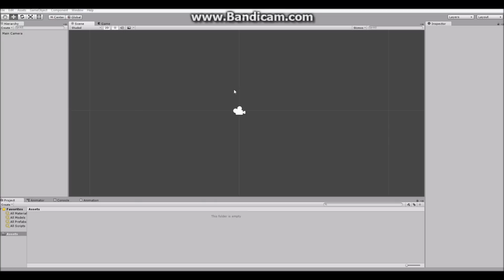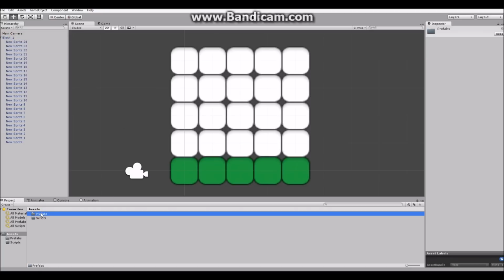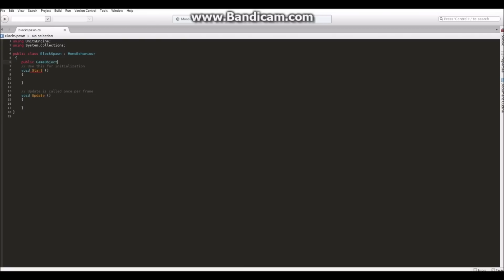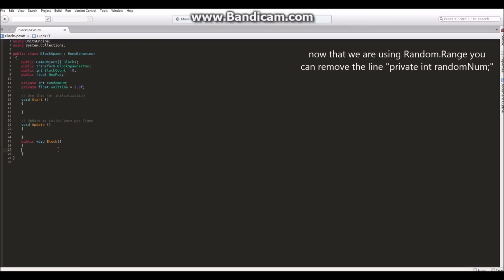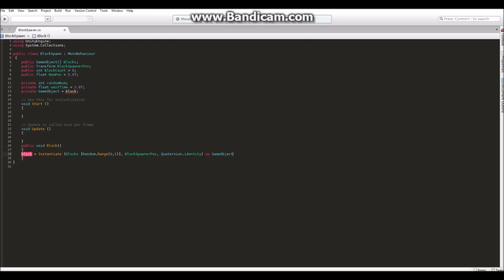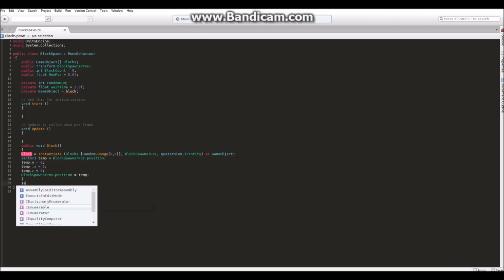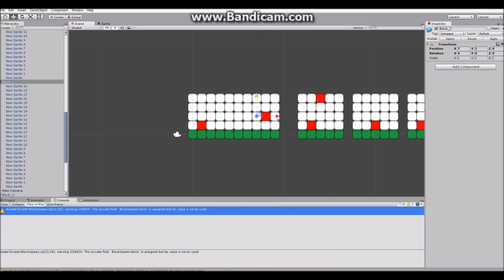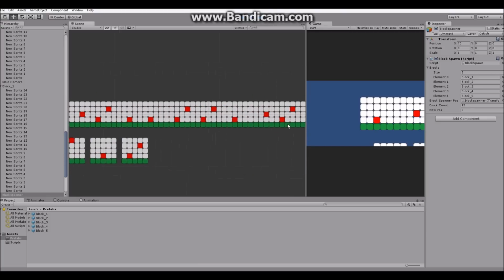Create an Endless Runner using Unity C# (Pt 1) Player Setup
This Video: World set up. Random generation of level.

Next Video: Player Movement/Controls. Player Collisions (ground). Block deleting.